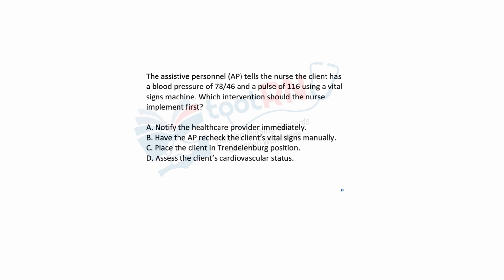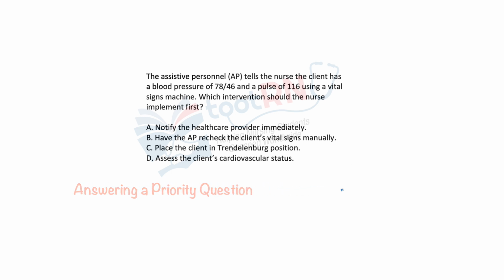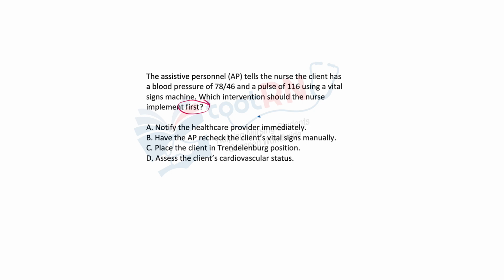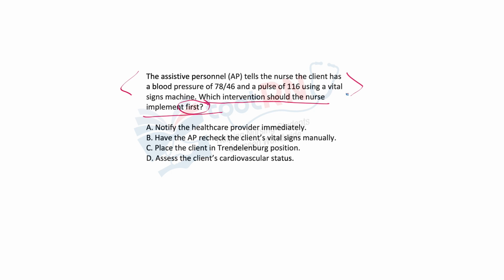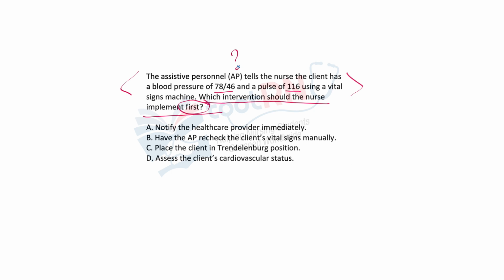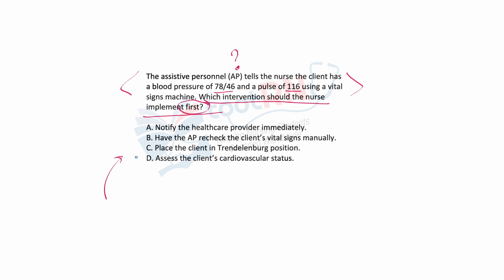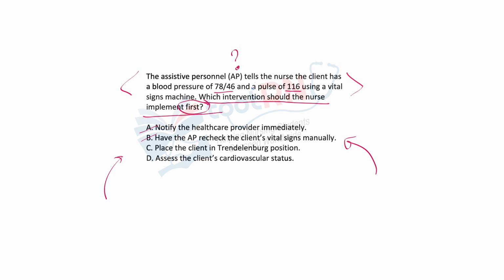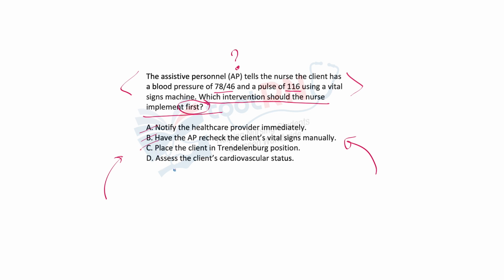NCLEX Practice Item: What to do FIRST?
Priority questions are a popular question type and choosing what to do first can be a challenge! Watch & learn how I identify the FIRST (and correct) answer in this student submitted question.